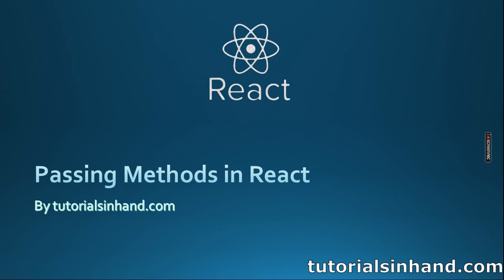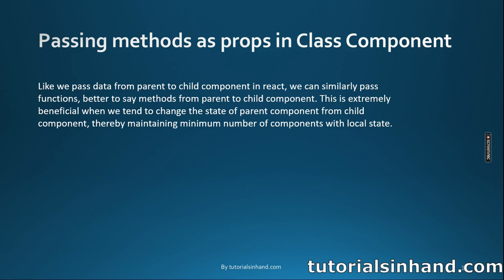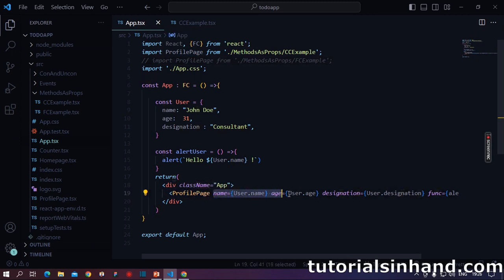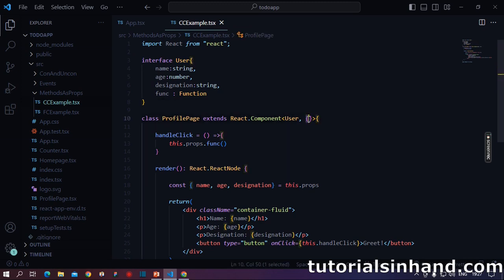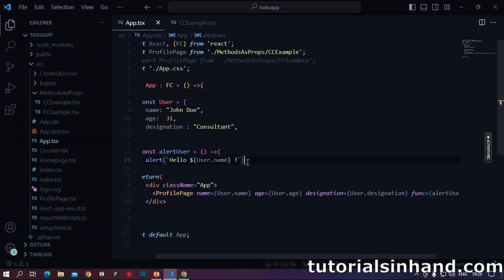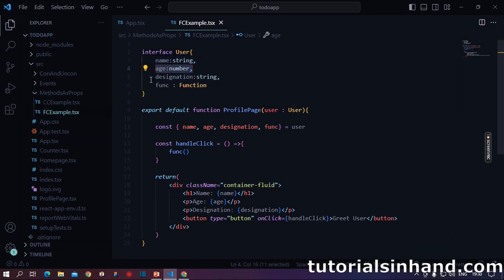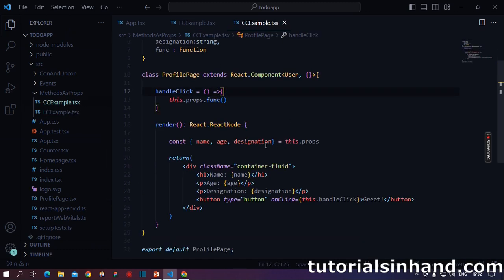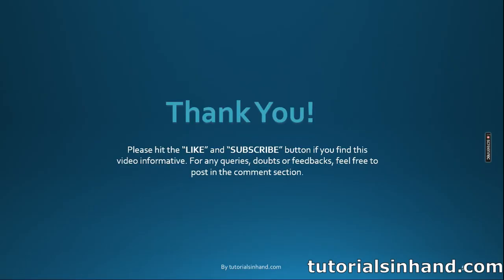passing method as props react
Description:
Welcome to this video from tutorialsinhand.com. In this video we are going to discuss on passing methods as props in react

Props in React
In react, props stands for “properties”.  It is an object where the value of attributes of a tag is stored. Props are like arguments of functions in JavaScript or like that of attributes in HTML. Props are read-only in nature and thus they shouldn’t be mutated. Props are mainly used to pass data from one component to another in React to create dynamic content.

Like we pass data from parent to child component in react, we can similarly pass functions, better to say methods from parent to child component. This is extremely beneficial when we tend to change the state of parent component from child component, thereby maintaining minimum number of components with local state.

Article URL: Yet to Publish

Timer:
00:00 – Introduction
01:48 – Passing Methods as Props in Class Component
06:21 – Passing Methods as Props in Functional Component
09:30 – Thanking Our Viewers